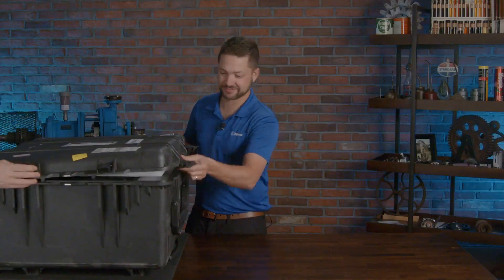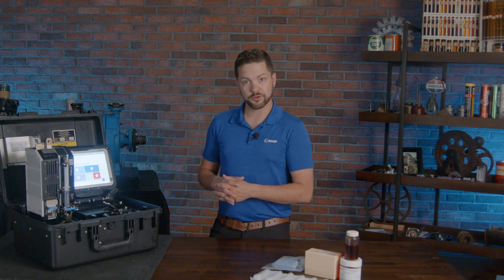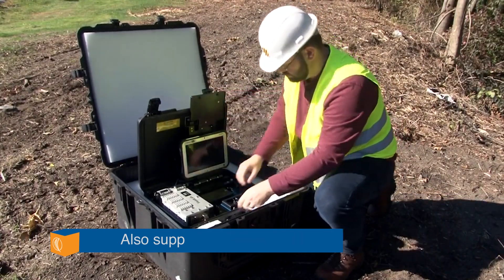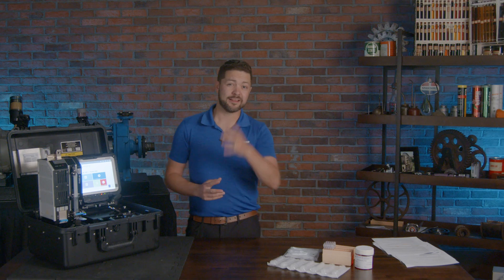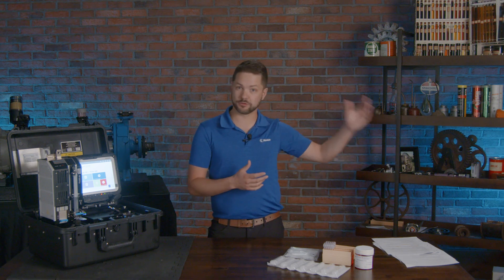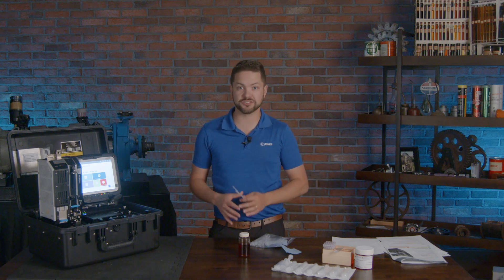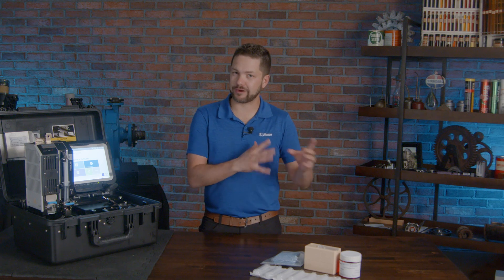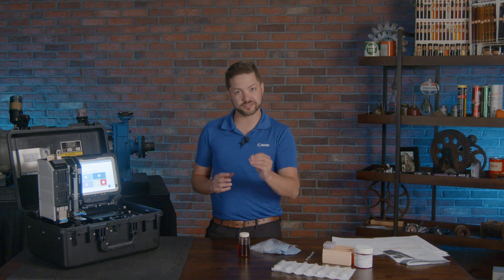Unboxing: AMETEK Spectro Scientific FieldLab 58C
The FieldLab 58 from AMETEK Spectro Scientific is a battery-powered, integrated oil analysis system that provides quick and comprehensive oil analysis in the field. It performs 4 tests that generate more than 20 oil analysis parameters in less than 10 minutes. Learn more as Bennett Fitch goes over the many useful tools included in the FieldLab 58.